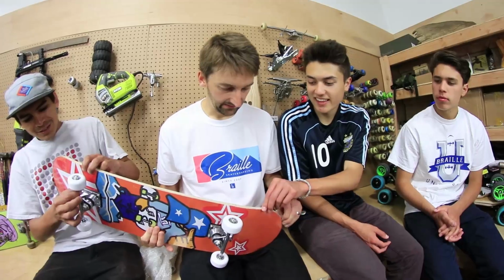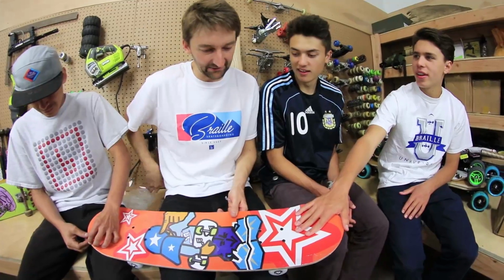THE CHEAPEST SKATEBOARD EVER?!?!?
We thought that one board from Amazon was cheap, this was a complete set up for under $15 on eBay.  But as you will see, you get what you pay for!  We sell much, much better decks in our shop than this, so don't settle for a cheap board that will break right away, it will cost more money in the long run.

SKATE SUPPORT

slow motion

top videos

Thanks,

Aaron Kyro